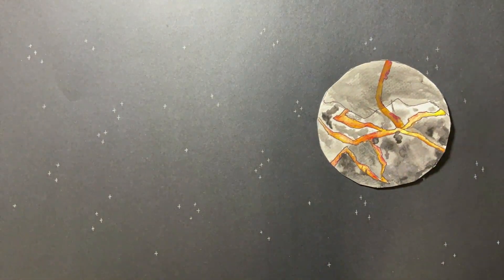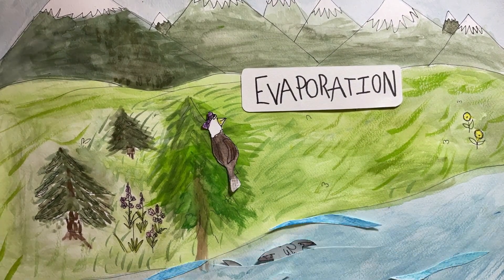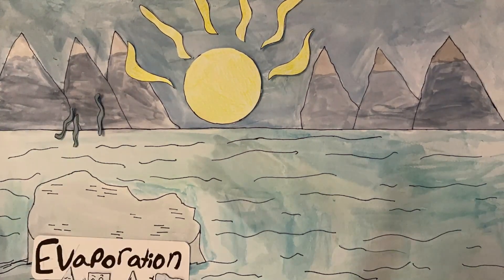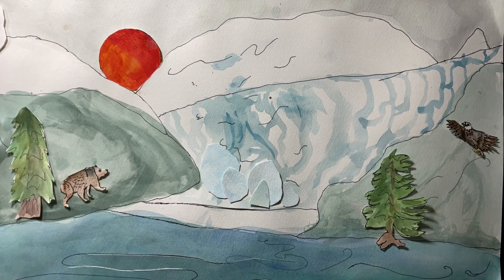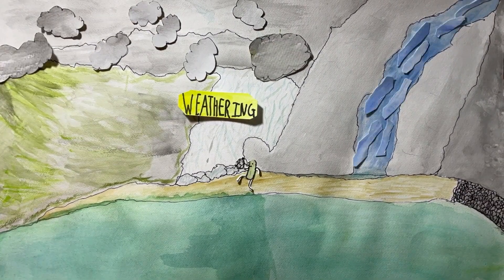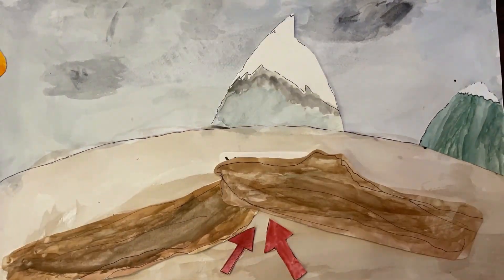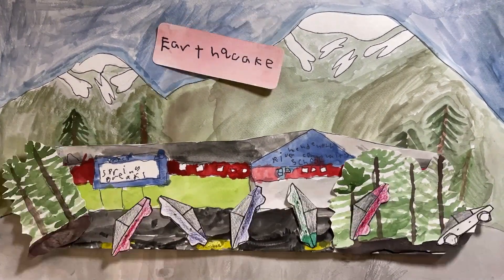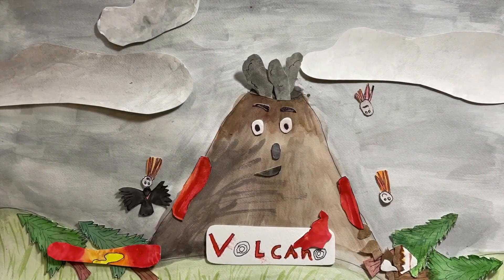Mendenhall River Community School I 2022-23